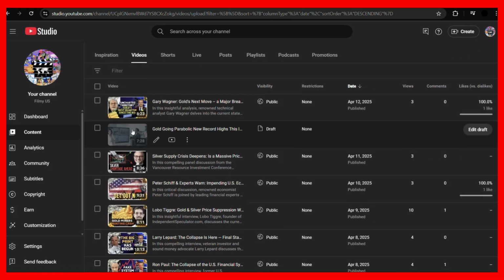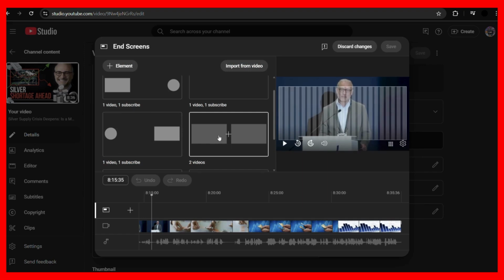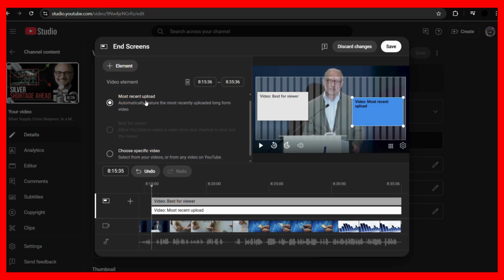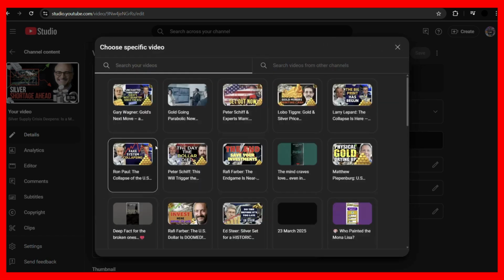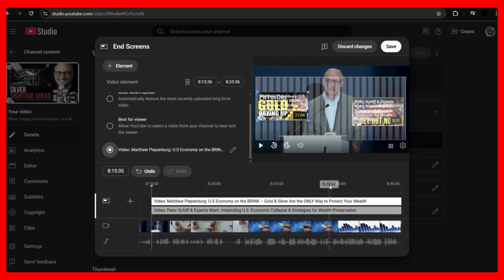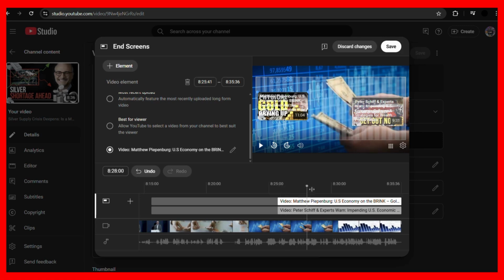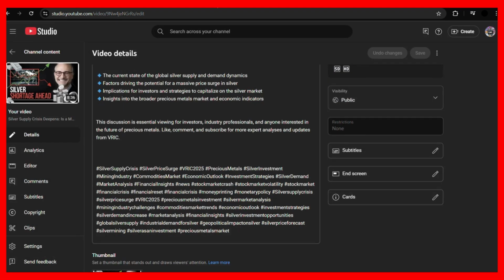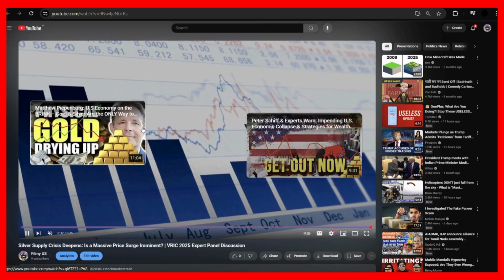How to Add End Screen to YouTube Video | Add Suggested Videos at the end of any YouTube video Easily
Want to keep viewers on your channel and increase watch time? In this quick tutorial, I’ll show you how to add an end screen to your YouTube video using the latest YouTube Studio tools in 2025.

📌 In this video, you’ll learn:
✅ What is an end screen on YouTube
✅ How to add suggested video thumbnails at the end of your video
✅ Best end screen settings for engagement and viewer retention
✅ Tips to customize end screen layout for desktop and mobile

End screens help direct your audience to your other videos, playlists, or channels, and are a powerful feature to boost views, subscribers, and session time.

🎯 Whether you're uploading from PC or using the desktop site on mobile, this tutorial makes it easy for new YouTubers to master end screen elements.